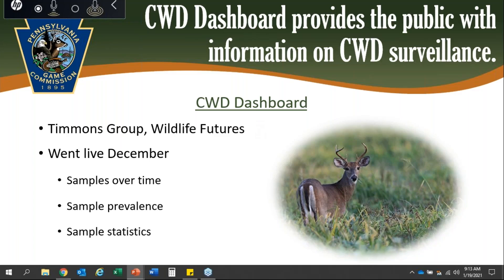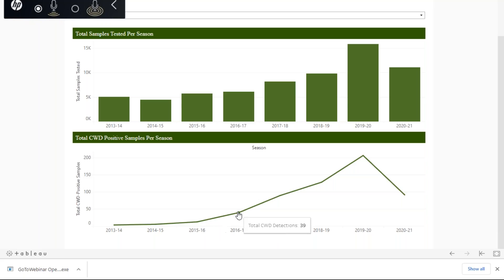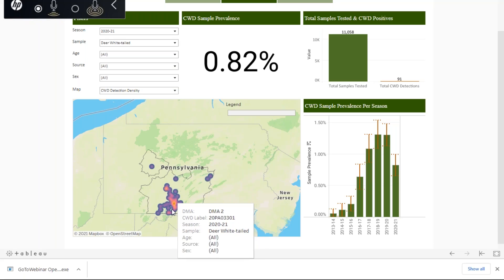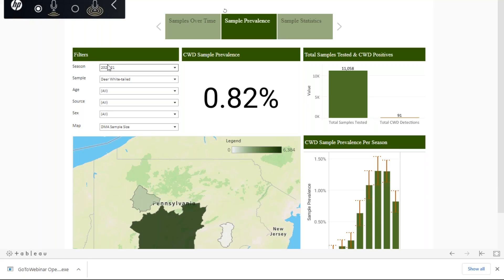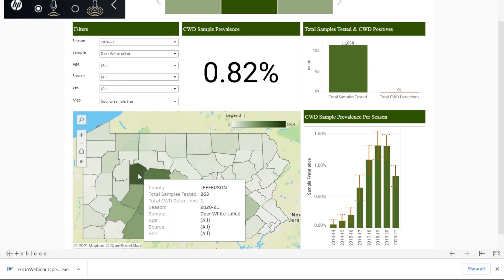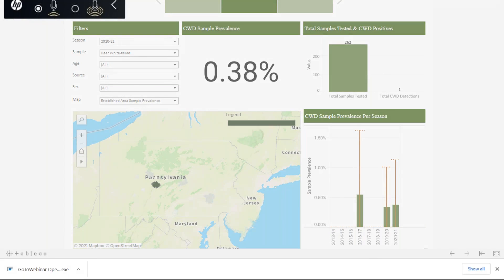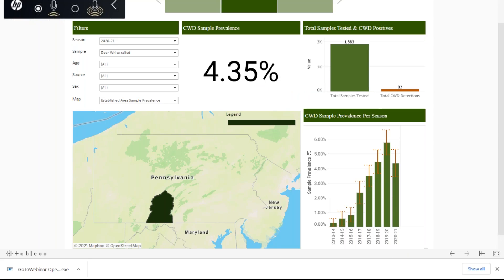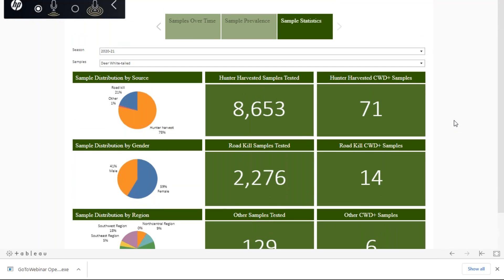CWD Testing Results Dashboard demo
A brief demonstration of the Chronic Wasting Disease Testing Results and Surveillance Dashboard.